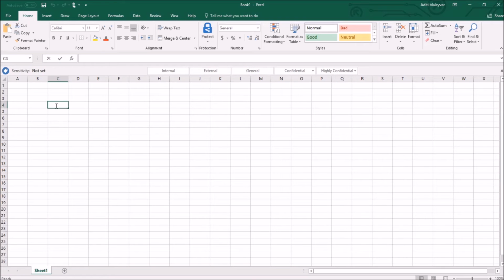How can I add multiple lines in a single cell in Microsoft Excel 2016?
Sometimes, it happens that you want to add multiple lines in a single cell in Microsoft Excel. Watch this video to learn how you can do it and apply it to be more efficient with Excel.